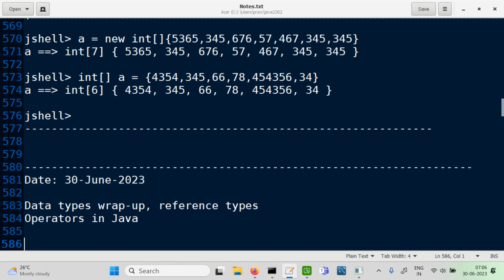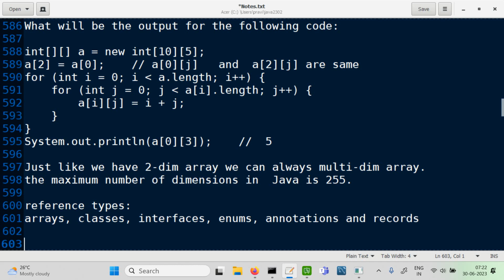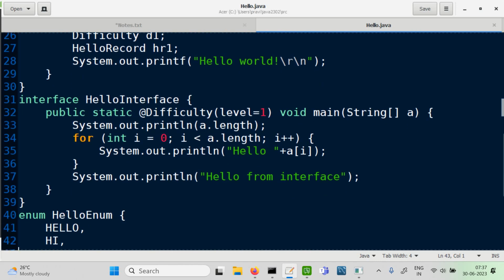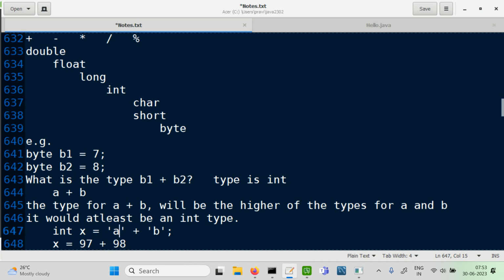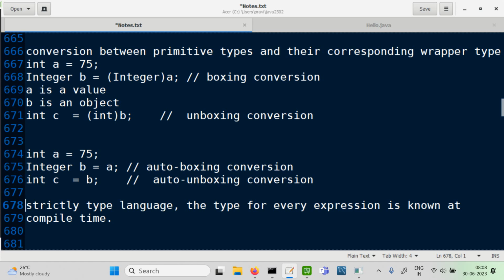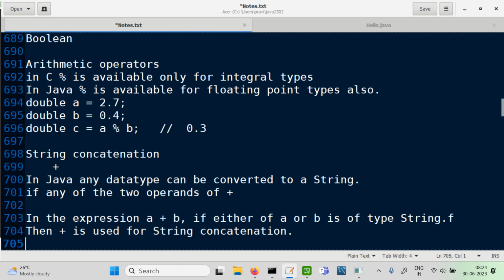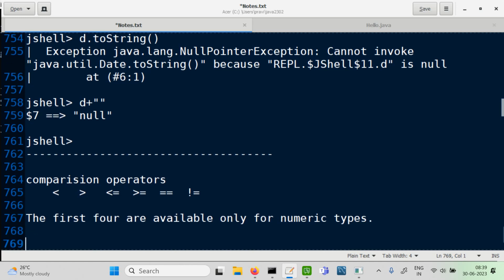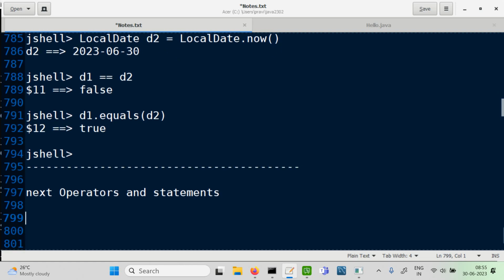Data types wrap-up and Introduction to Operators in Java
Recording of session on Data types wrap-up and Introduction to Operators in Java
covers:
Overview of all the reference types
Arithmetic operators
conversions in Java, widening conversion and the boxing, unboxing conversions.
String concatenation and the String conversion
relational operators
- for special floating-point values